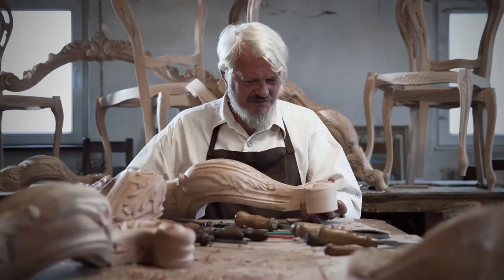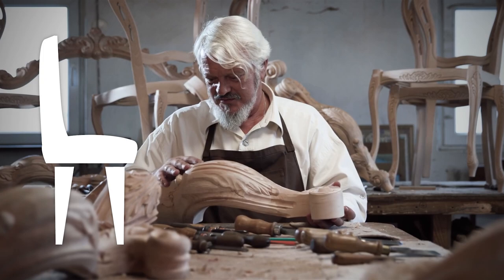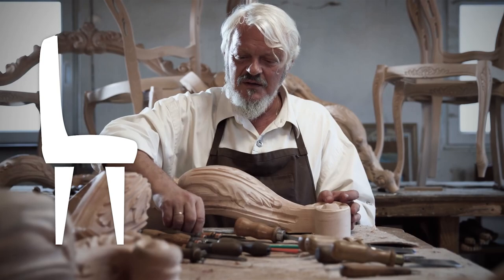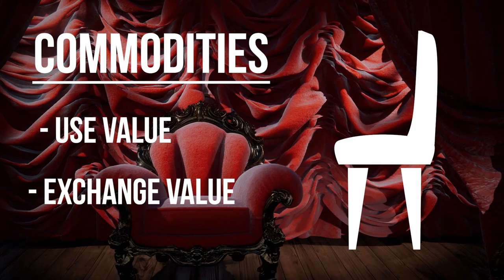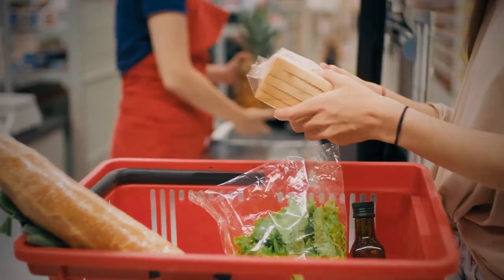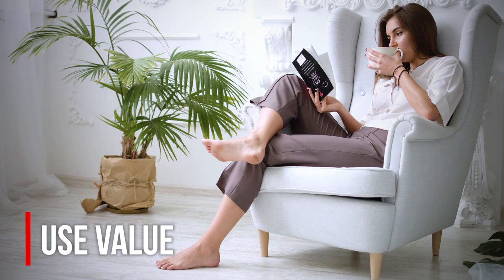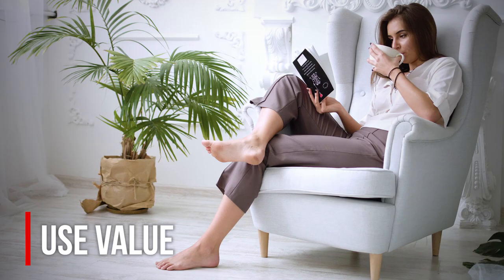Marx's Law of Value: Intro to Marxist Economics | Socialism 101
An introduction  to Marxist Economics and Karl Marx's Law of Value
Resources

Karl Marx (1875) "Critique of the Gotha Programme" (especially chapter 1 for more on Value

Ernest Mandel (1967) "An Introduction to
Marxist Economic Theory" (Sections 1 and 2 of this text are very useful. Treat Section 3 on "Neo-Capitalism" with caution and remember that it was written in 1967)

Videos/Podcasts:

Red Menace Podcast "The Fundamentals of Marxism: Intro to Political Economy"

Marx Quote (Capital Vol 1, Ch. 1)

Timestamps:

00:00 Introduction
00:38 1. Commodities and Value
03:06 2. Marx's Law of Value and Socially Necessary Labour
05:09 3. Wage-Labour & Labour-Power as Commodity
06:22 4. The General Formula of Capital
09:16 5. Surplus Labour and Exploitation

11:18 6. The Rate of Exploitation
12:15 7. Maximising Surplus Value (Absolute and Relative Surplus Value)
14:31 8. Recap
16:08 Credits